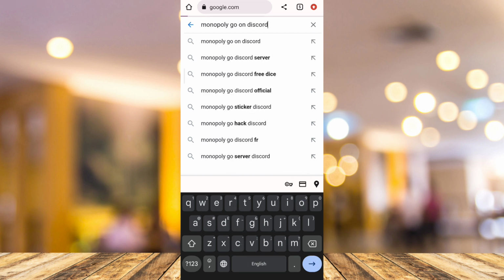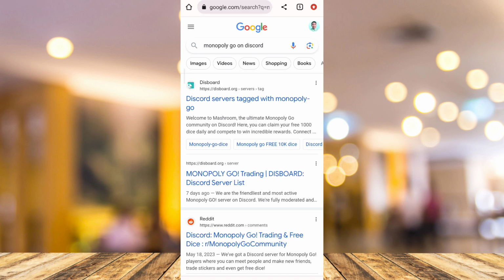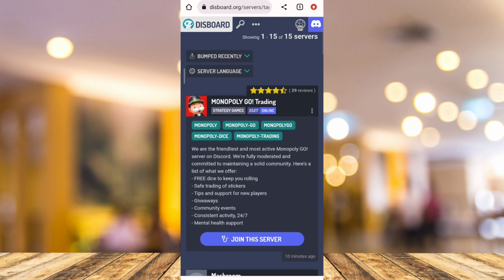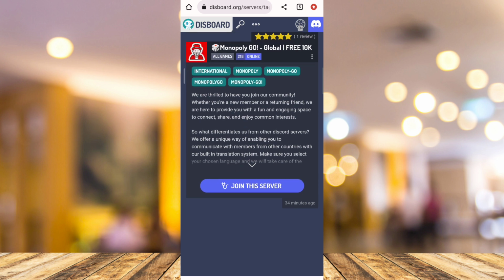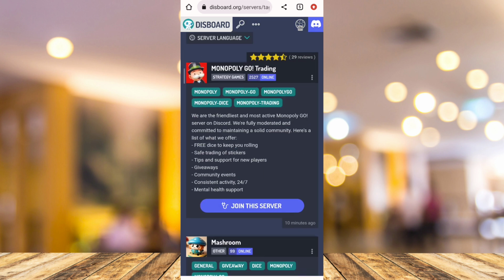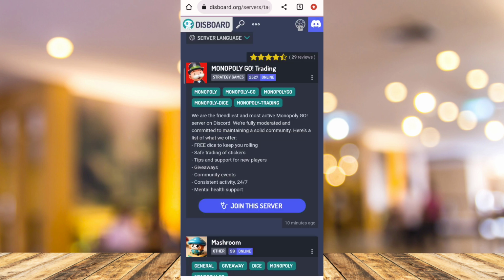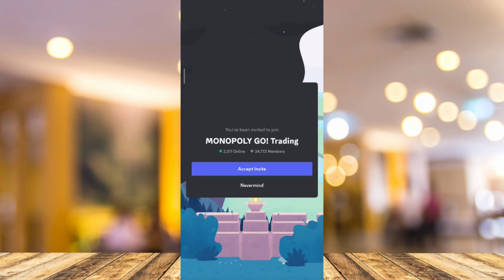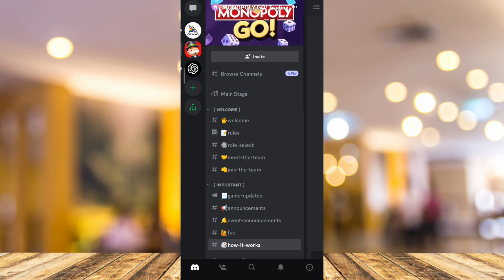How To Join Monopoly Go Discord Server (Tutorial)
In this video I'll show you How To Join Monopoly Go Discord Server. The method is very simple and clearly described in the video. Follow all of the steps & you will know the discord server monopoly go.